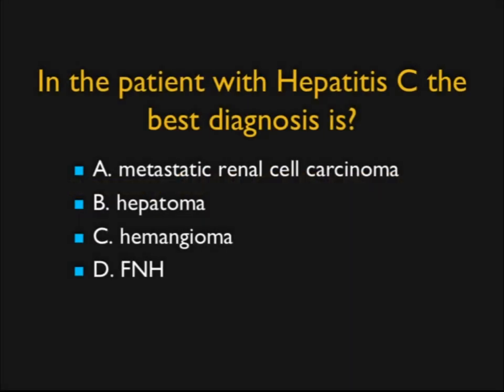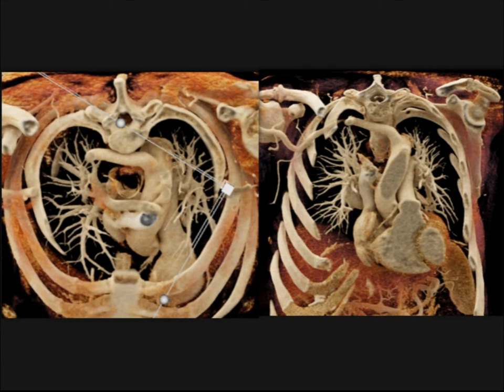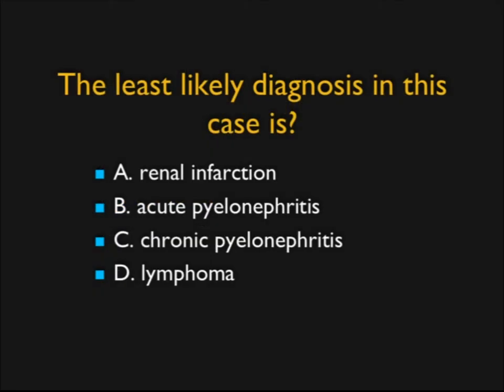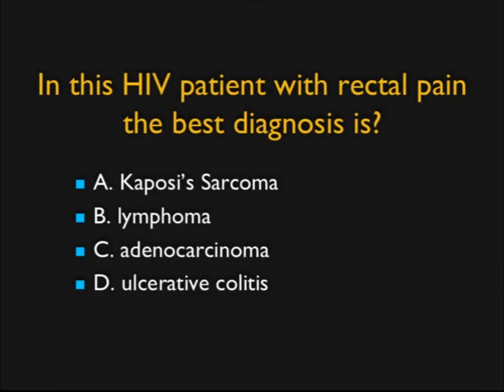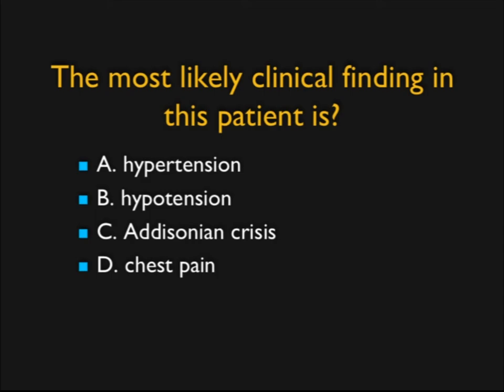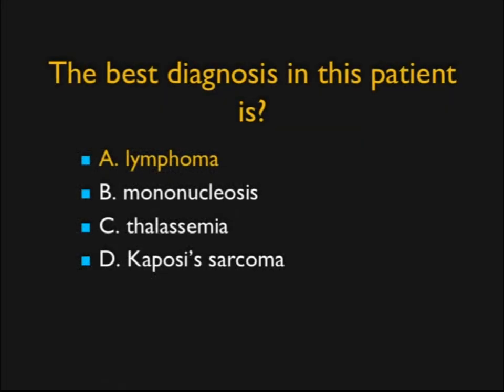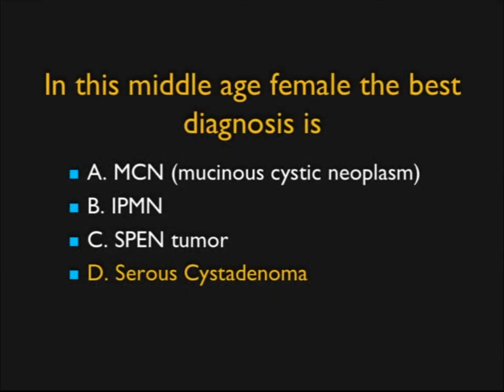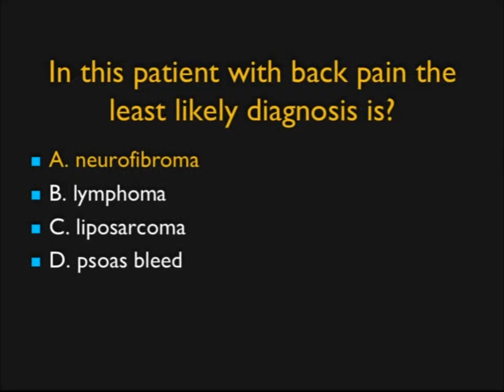January 2019 Quiz